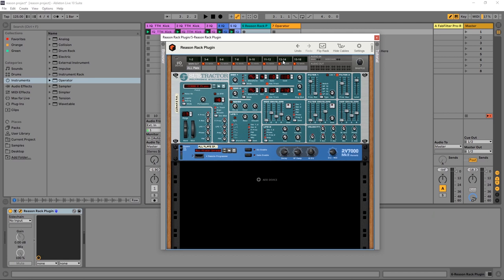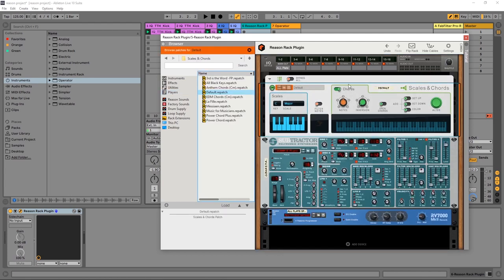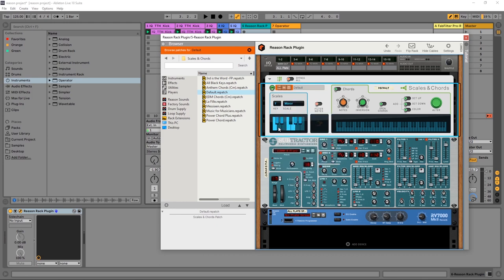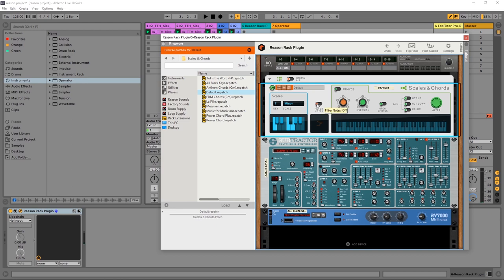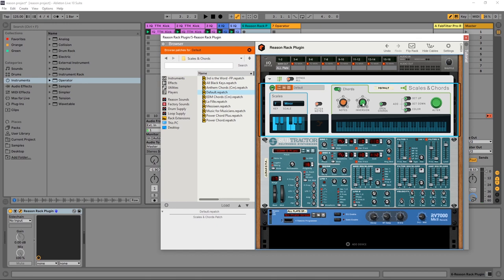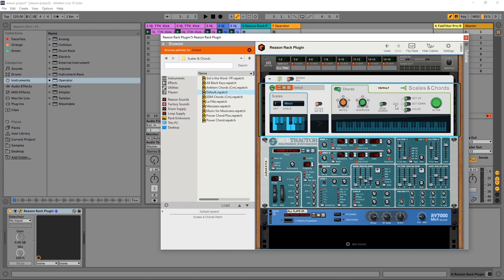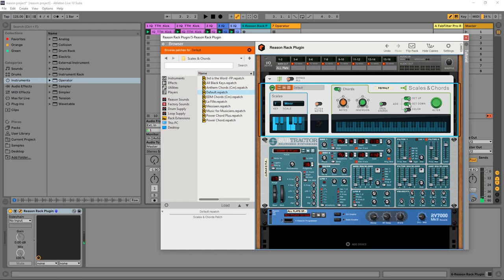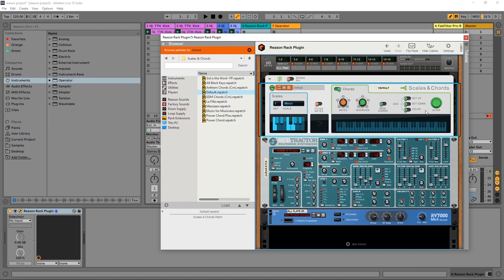FREE Reason Lite Rack | Tutorial #4 | Scales & Chords Player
In this video tutorial, Joshua Casper gives you a general introduction to the Scales & Chords player in the brand-new Plugin Boutique Exclusive Reason Lite Rack VST Plugin from Reason Studios.

Scales & Chords is a music theory tool that can help keep you in a set music scale and/or help you play complex chords and chord progressions with single key pushes.

This is a truly powerful tool and it's a part of the Reason Lite Rack Plugin which is exclusively free with any purchase at Plugin Boutique.